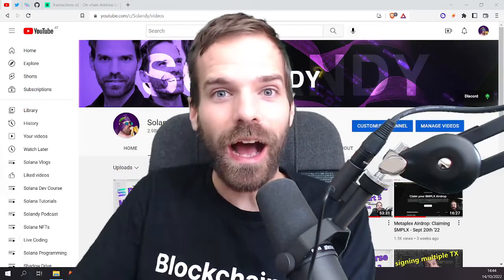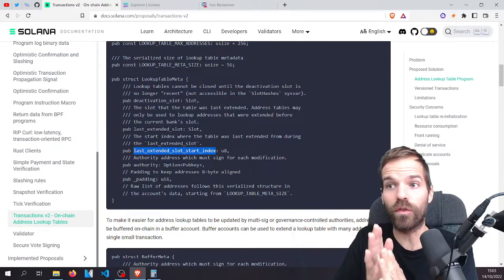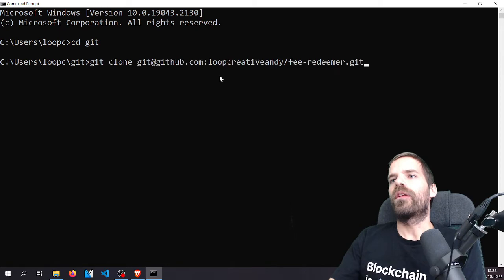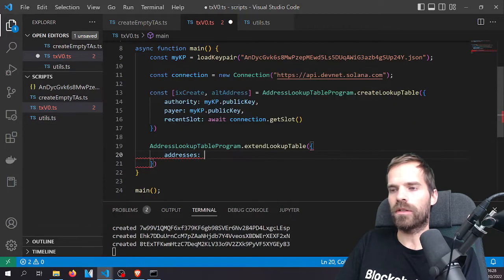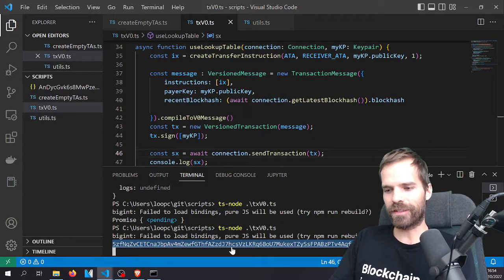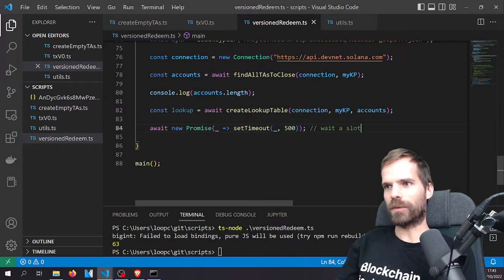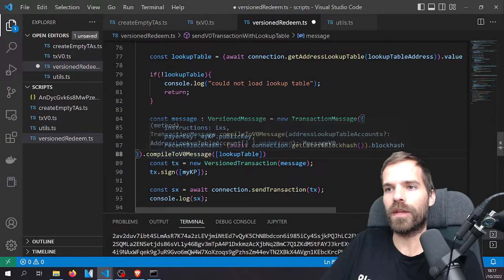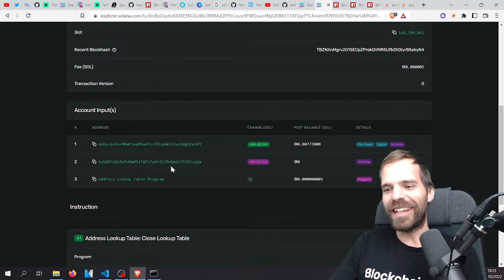Transaction v2 Deep Dive [Solana Tutorial] - Oct 14th '22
Are you bothered by Transaction Size limits on Solana? Well, Lookup Tables might be the solution ;) In this video we discuss the problem and implemented solution: Transactions v2 (or TransactionV0 or Versioned Transactions)

Timestamps:
0:00 Intro
0:55 Looking at Transactions
2:11 The proposal
8:15 Metadata of the Lookup Table
11:35 More details on the proposal
17:01 Extending the Fee-Redeemer (you can skip this part)
20:36 Creating a Lookup Table
29:10 Using the Lookup Table
37:06 Updating the Fee-redeemer (can skip this part again)
40:50 How to use Lookup Tables in Transactions
53:53 Finally Success (most interesting part to watch :P)
55:31 Deactivate and Close the Lookup Table
59:40 Outtro